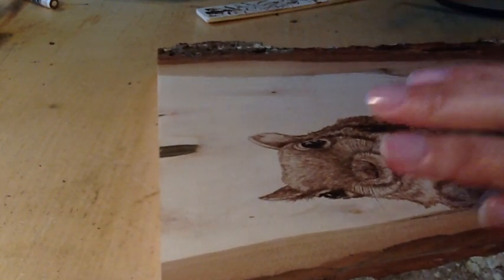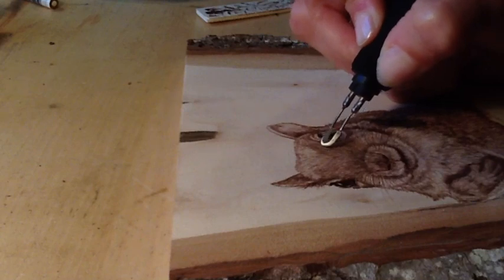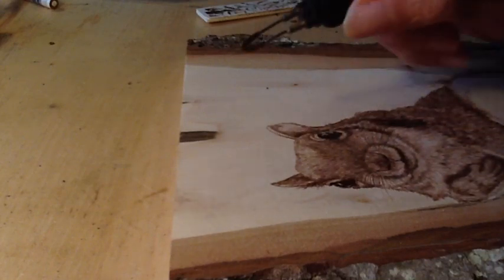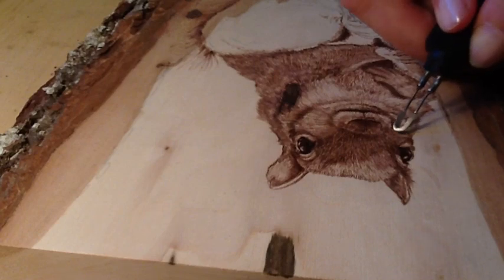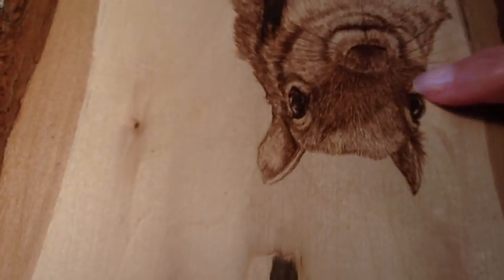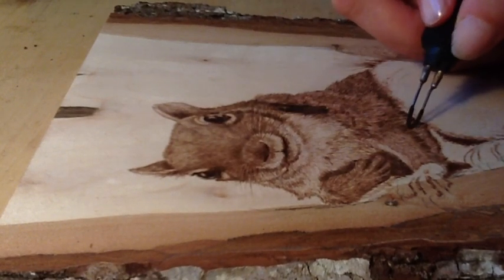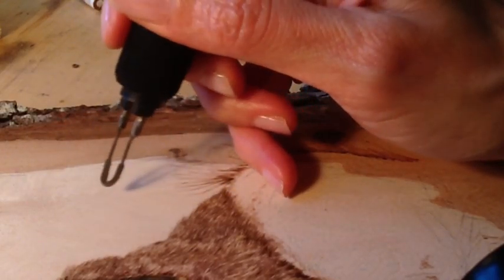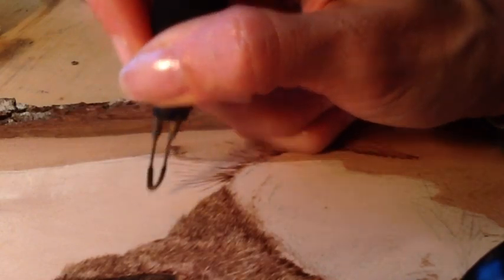Squirrel fur burning demonstration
Join Woodburning Artist Sharon Bechtold for a demonstration on how to create realistic looking fur on a squirrel by layering. For more burning resources be sure to visit my